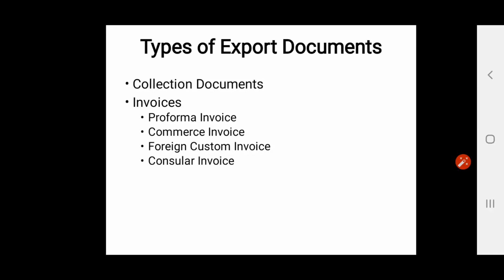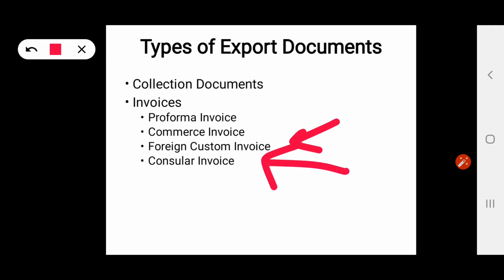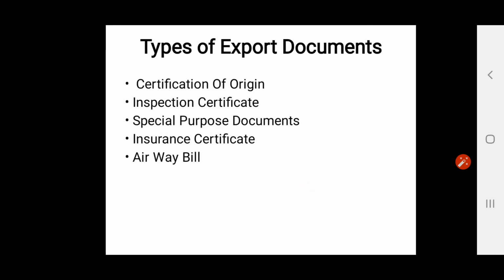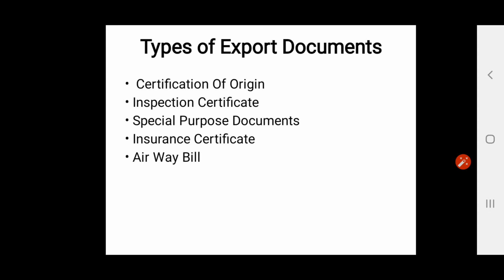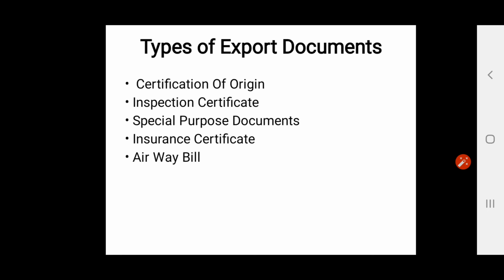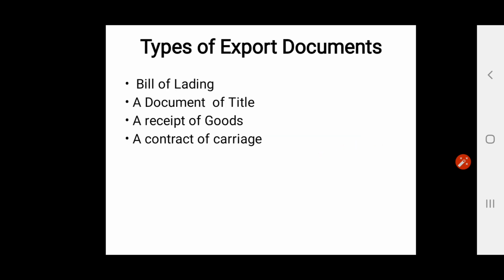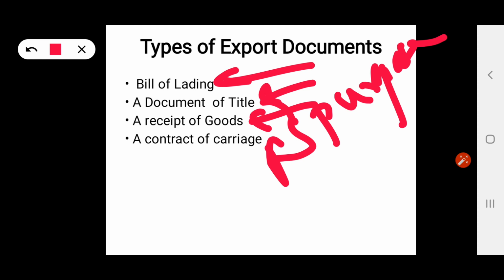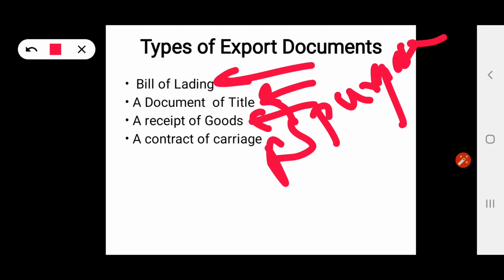Export Documentation Part-2 - International Marketing